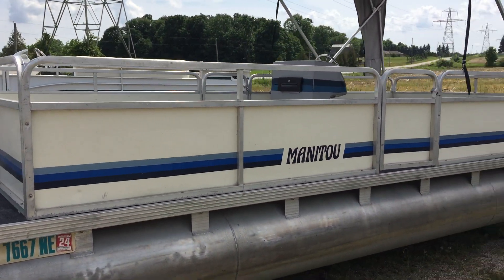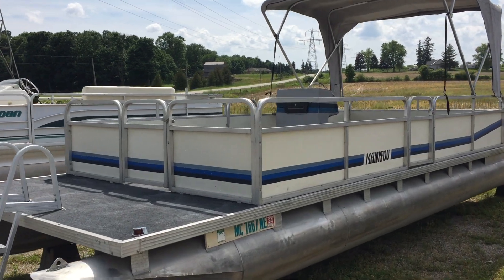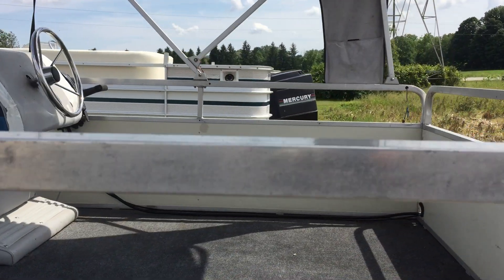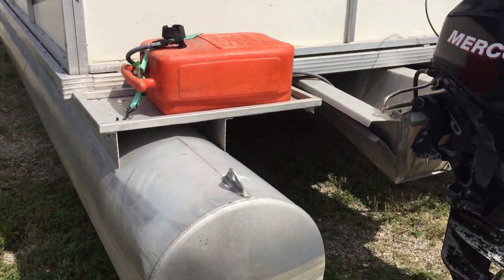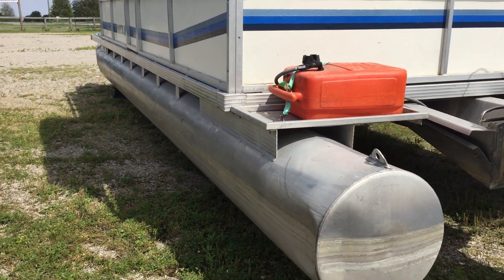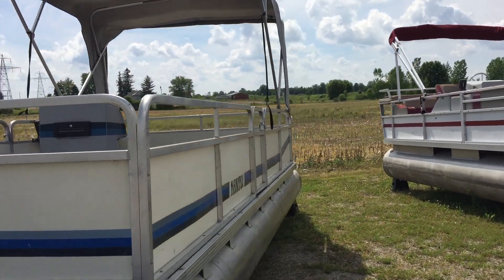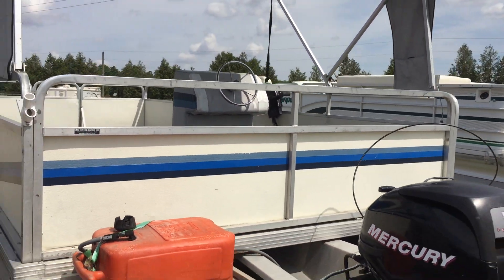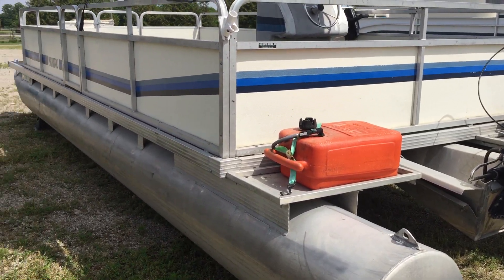1987 24' Manitou Pontoon with a 2006 25hp 4-stroke Mercury